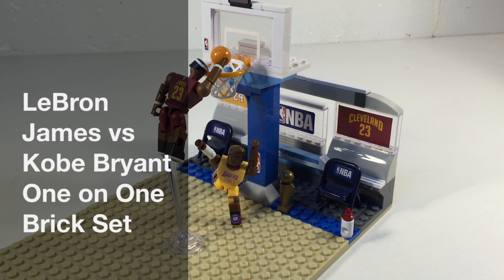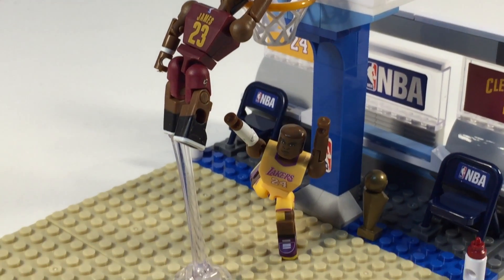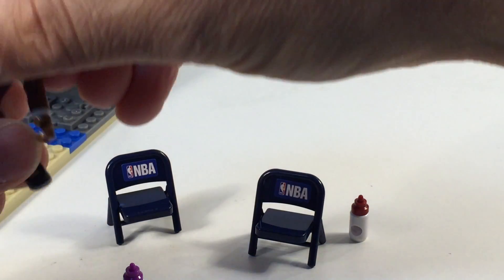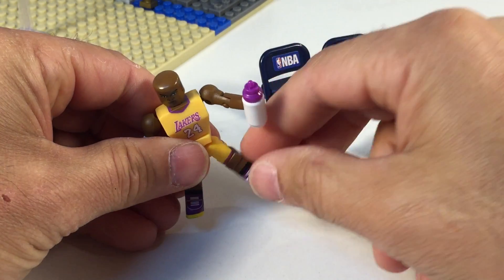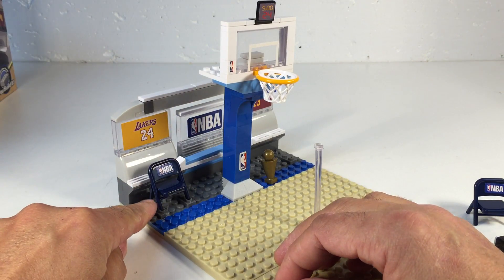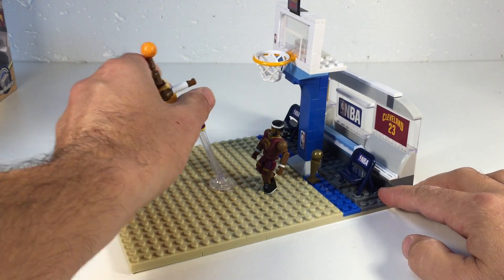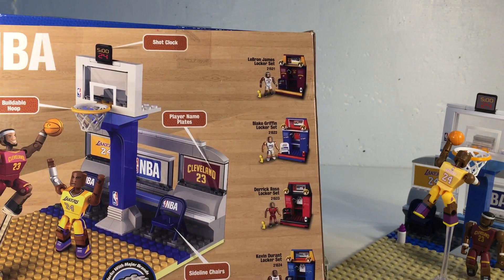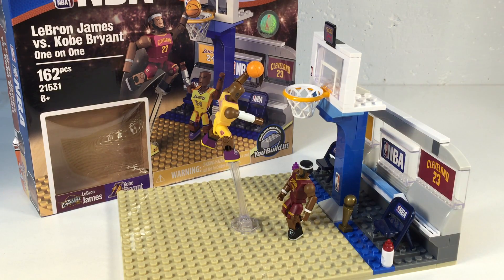LeBron James Cleveland Caviliers vs Kobe Bryant LA Lakers - One on One Brick Set NBA Basketball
LeBron James Cleveland Cavaliers vs Kobe Bryant LA Lakers One on One Brick Set NBA Basketball
by C3 Construction  set number 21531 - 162 pieces from 2014